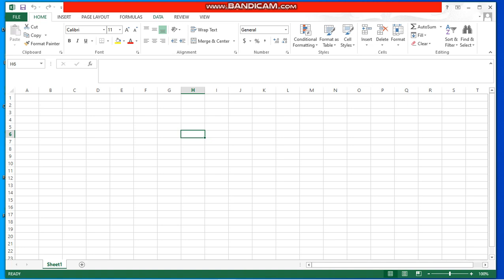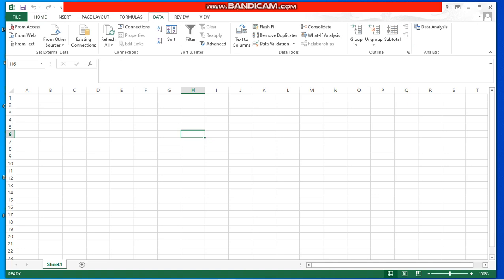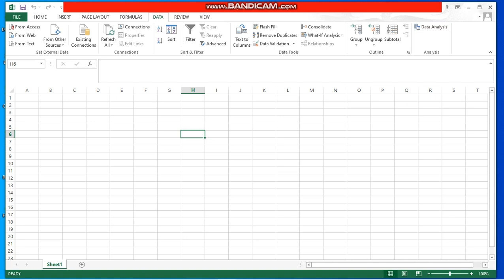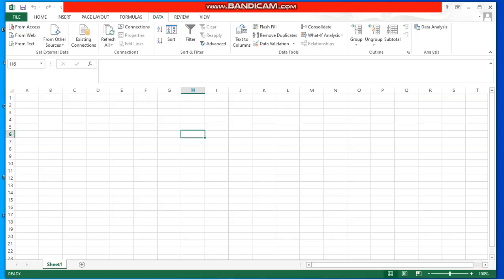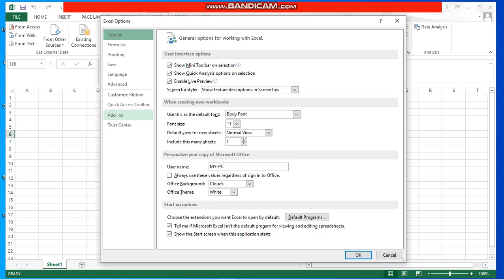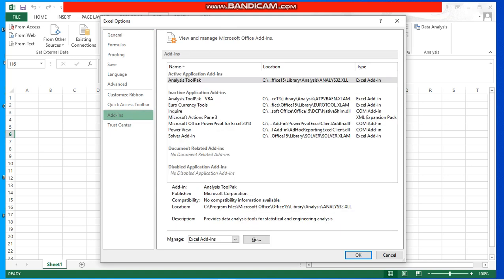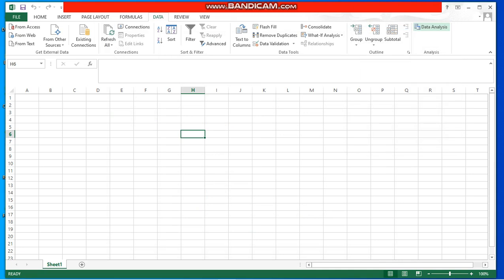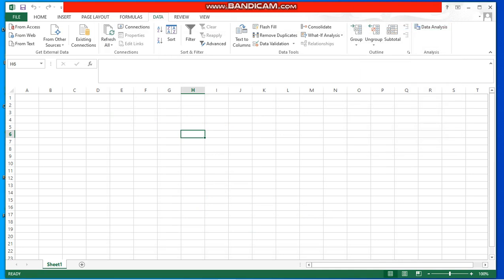How to add data analysis tool pack in excel, statistical tools in excel.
Very useful to analysis data through statistical tools.

 w